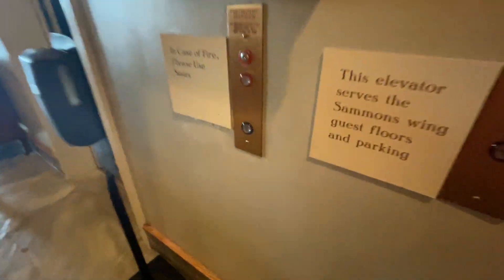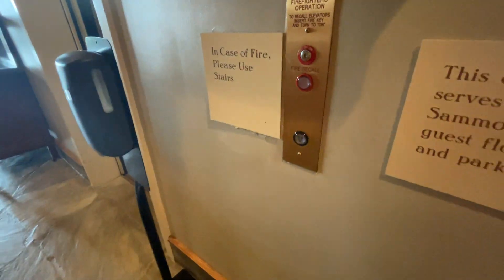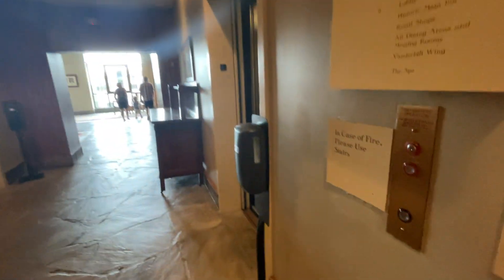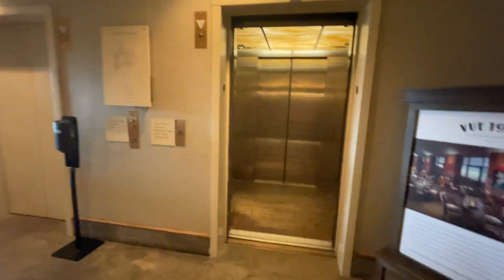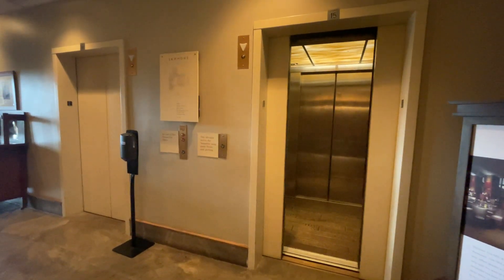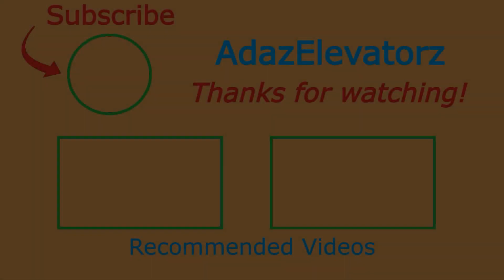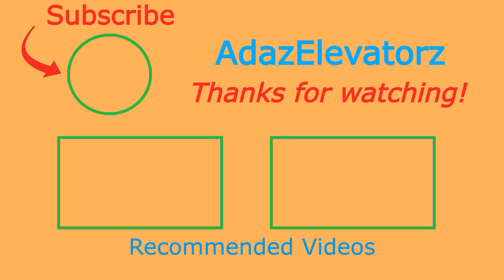Dover SPF Elevators at Omni Grove Park Inn - Sammons Wing, Asheville, NC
These are the main guest room elevators in the Sammons wing.  These are Dover SPFs with an Innovation slap-on.

Elevator Facts

Brand: Dover
Model: SPF
Hoist: Geared Traction
Fixtures: Innovation - Universal
Type: Passenger
Capacity: 3000 lbs
Speed: 350 FPM

Video Facts

Date Recorded: 7/3/2021
Recording Device: iPhone 12 Pro Max
Video Formats: 1080p, 60 FPS, Ultra-Wide Angle
Other Filmers: None